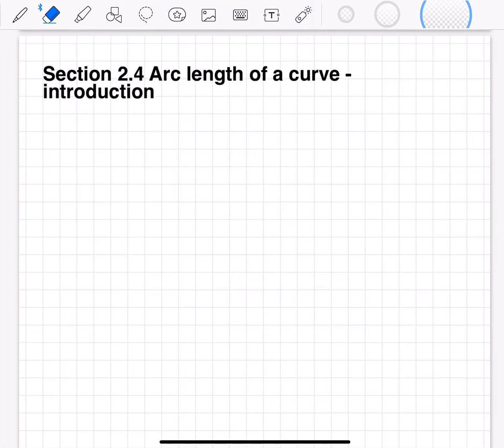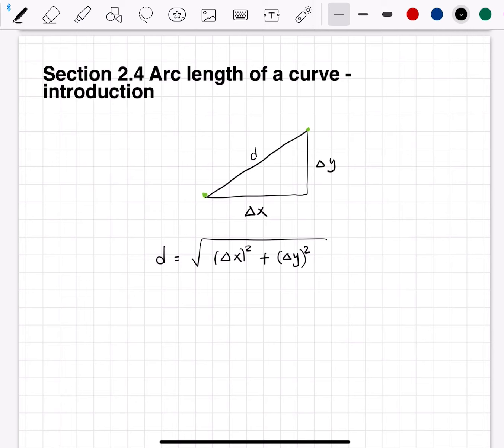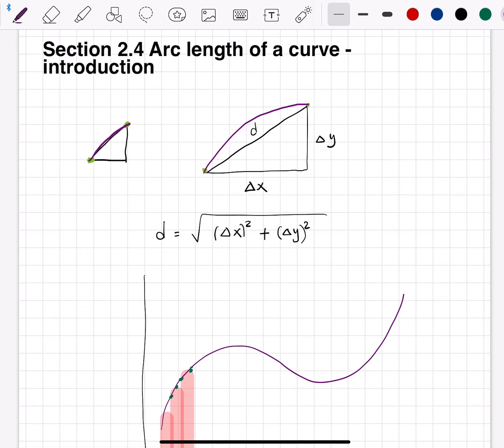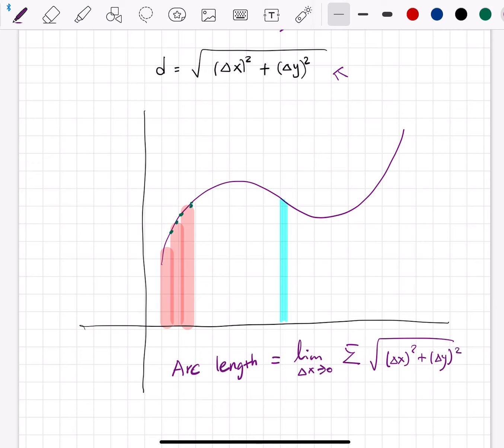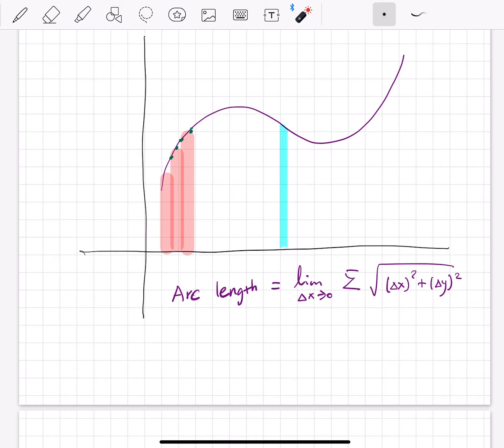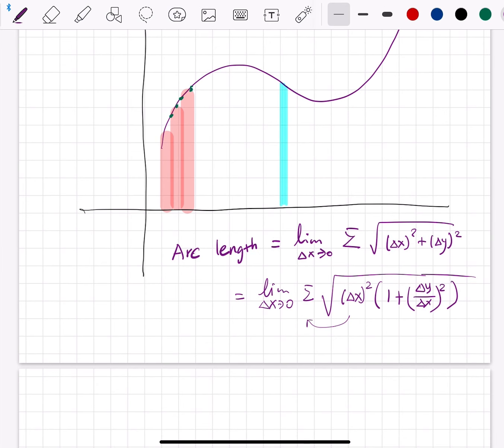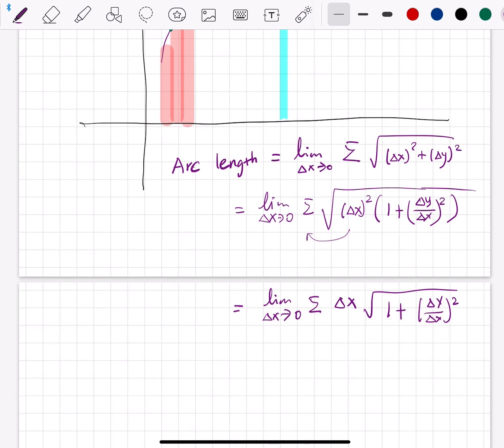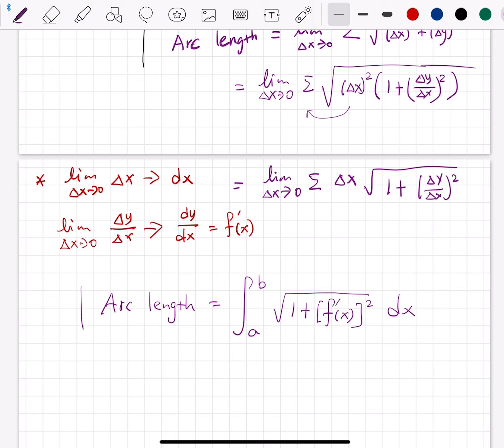Math 190 Section 2.3 Arc Length Intro